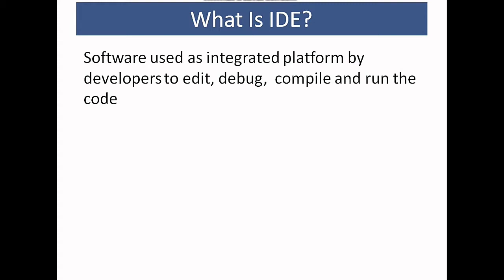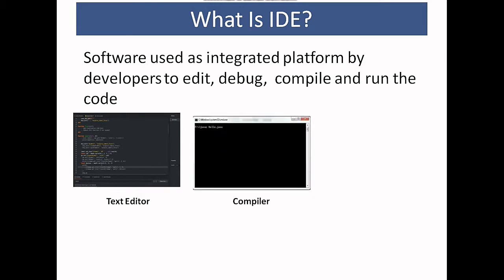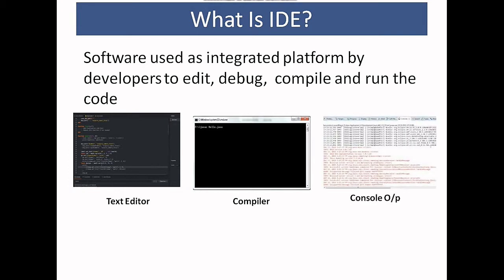What Is An IDE? | Examples And Benefits | Quick Tutorial | Coding For Beginners | CodeBode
Heyy Guyz,

IDE Stands for Integrated Development Environment. Developers use IDE for editing, compiling, debugging, and running the code.
With the various features available in IDE such as auto-suggestion,error-detection, code maintainability, GUI, easy 3rd party platform integration,
inbuilt compiler/debugger/interpreter etc it becomes easier and faster to develop and maintain the code.
Eclipse, Netbeans, STS, Intellij are various IDEs available in the market for coding, particularly in java.
We will learn more about each of these in upcoming videos.

HAPPY LEARNING!